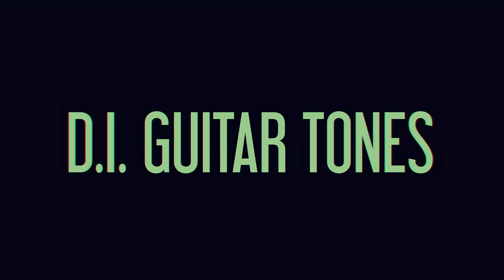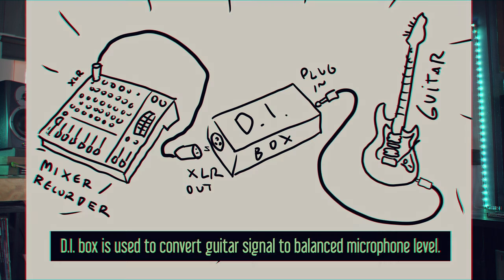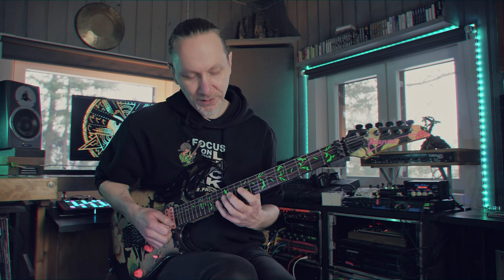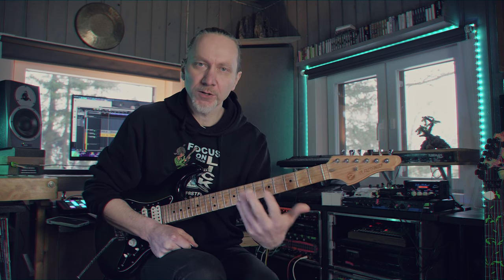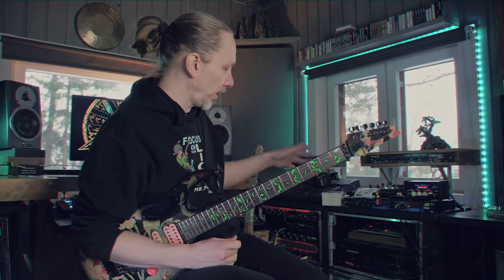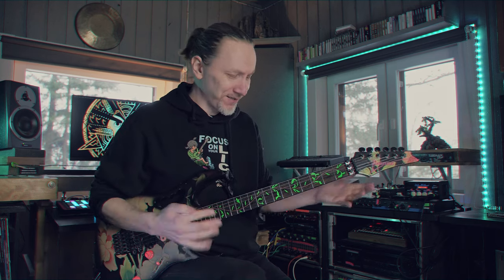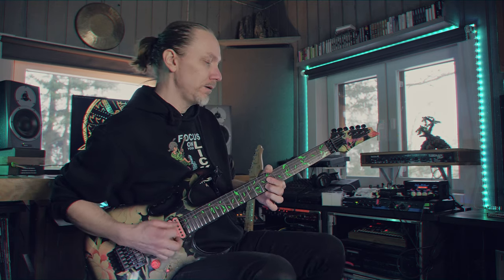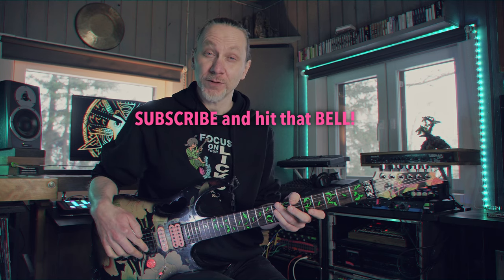DI GUITAR TONES - Beatitiful tones with no amp / cabinet.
Look mom:  no amplifier! no cabinet! Beauty of DI guitar tones. How and where I've use it. Great for funk riffing, sort of almost like acoustic guitar sounding for layering etc.